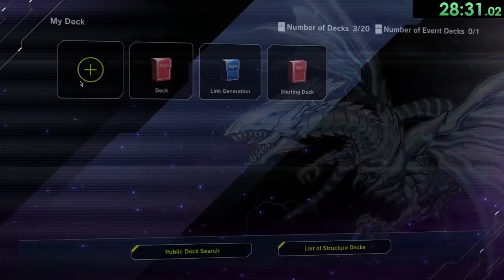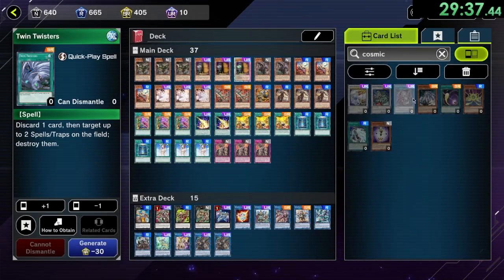How Long Does it Take to Get a Master Duel Meta Deck?? - Rank Ready Deck Speedrun